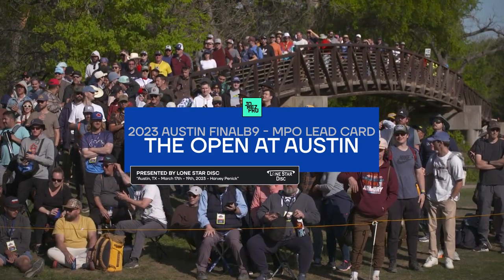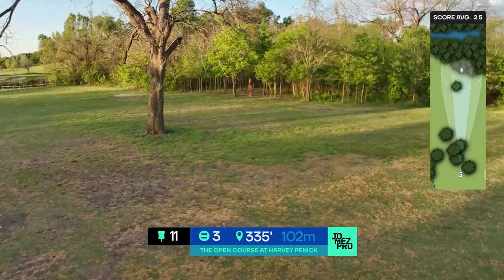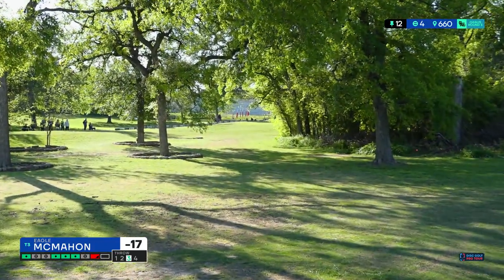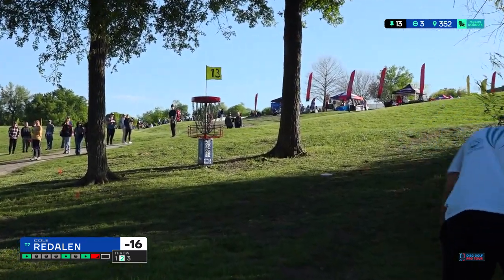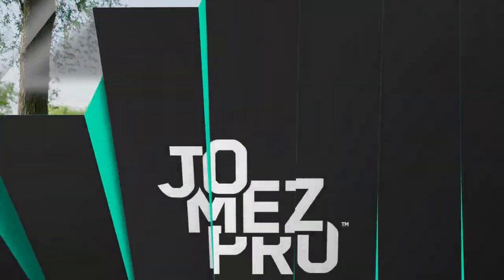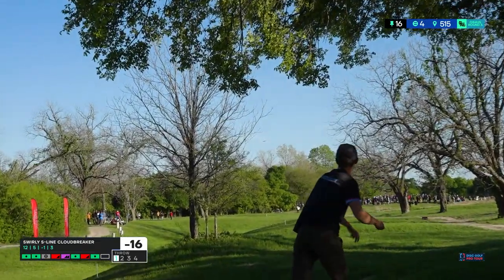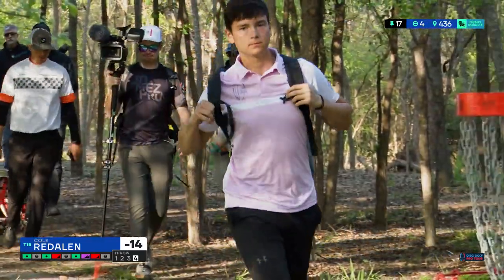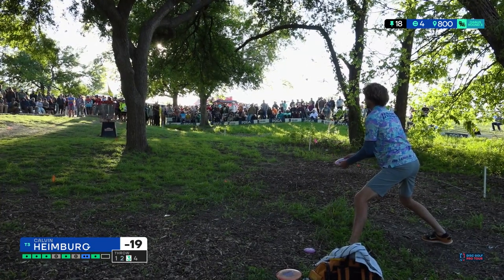2023 The Open at Austin | MPO FINALB9 | Heimburg, McMahon, Mäkelä, Redalen | Jomez Disc Golf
Card: Calvin Heimburg, Eagle McMahon, Väinö Mäkelä, Cole Redalen
Course: The Open Course at Harvey Penick | Austin, Texas
BigSexyBarri Commentary: Jeremy "Big Jerm" Koling, Nate “Sexy” Sexton & Paul "Uli" Ulibarri

00:00 Start
00:52 UDISC LEADERBOARD
01:17 HOLE 10
04:48 HOLE 11
07:45 HOLE 12
12:27 HOLE 13
15:50 HOLE 14
18:34 HOLE 15
21:55 HOLE 16
25:47 HOLE 17
29:51 HOLE 18
35:51 UDISC LEADERBOARD
36:45 FOUNDERS CLUB LIST